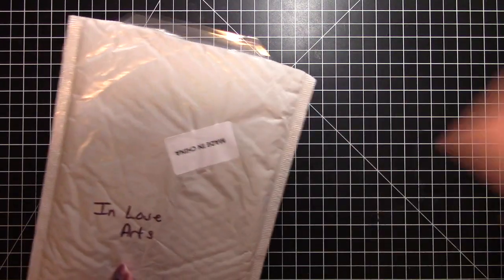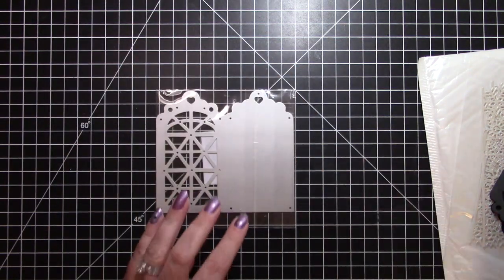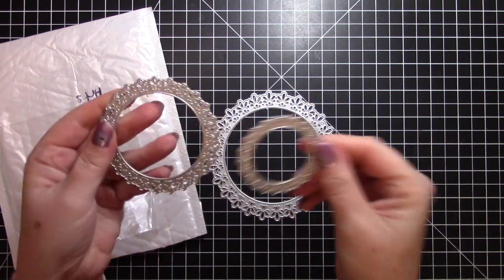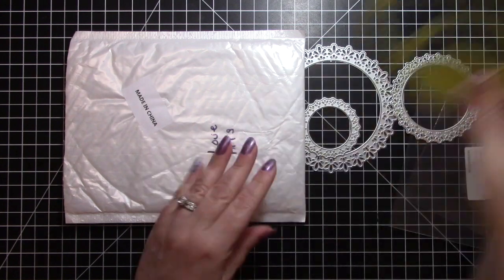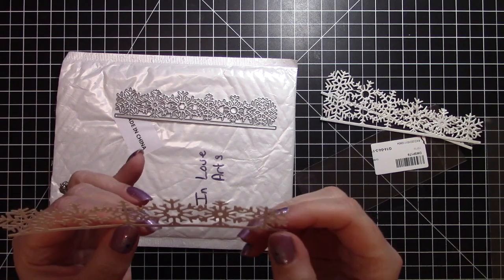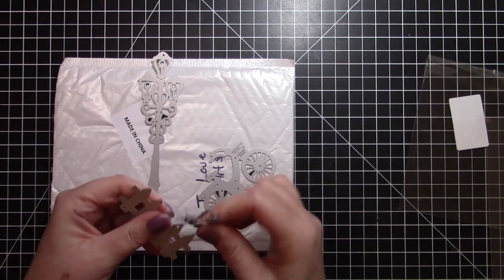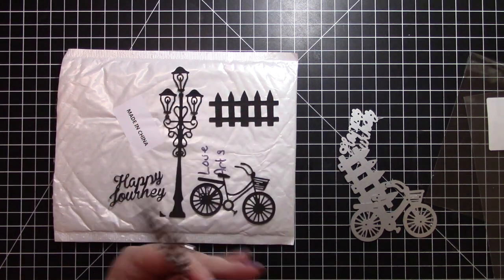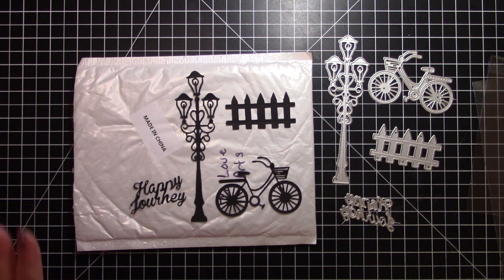I'm In Love with InLoveArts!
I am in love with InLoveArts!  Check them out and you will fall in love, too!

Free worldwide shipping on orders of $25 or more!